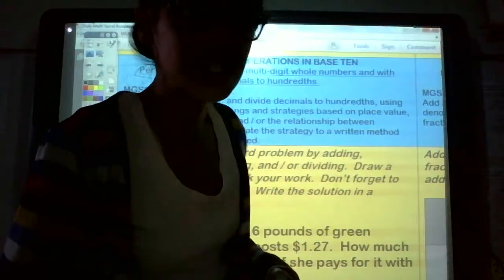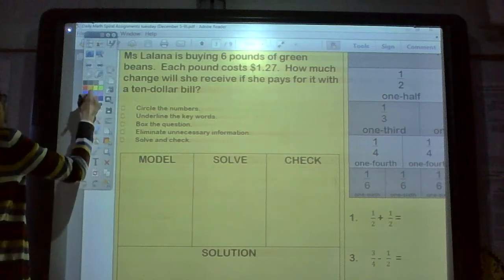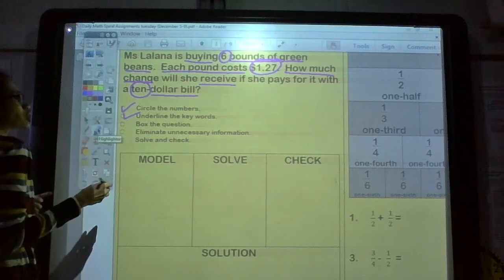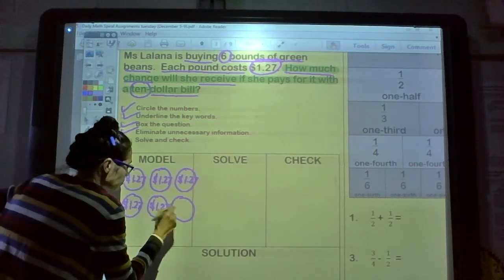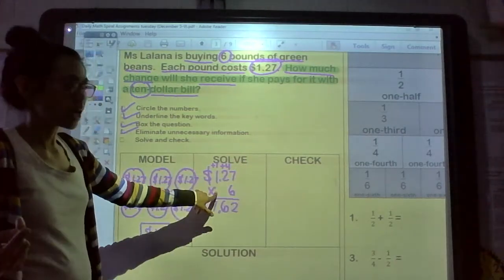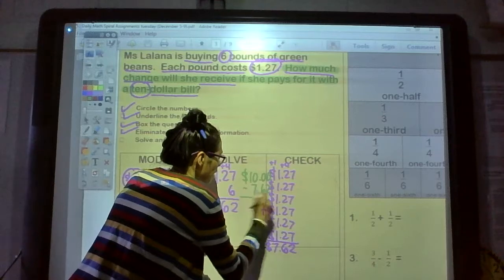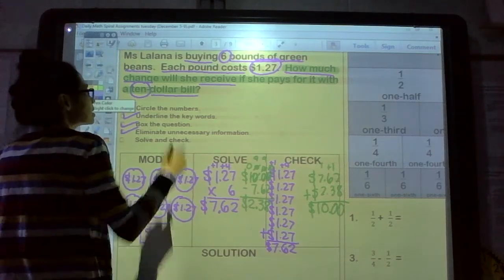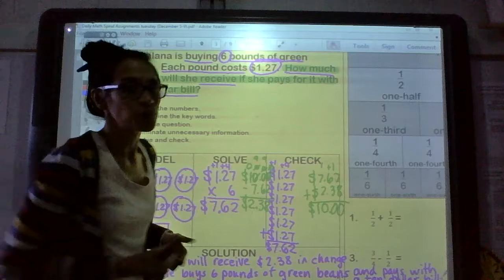Problem Solving Operations with Decimals (December 6, 2016)